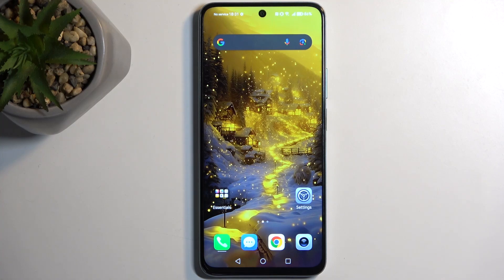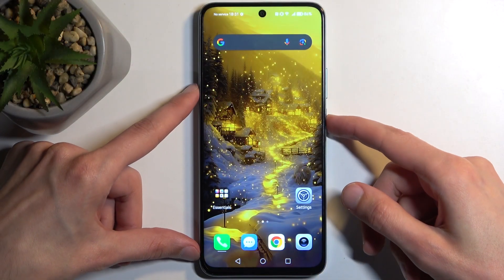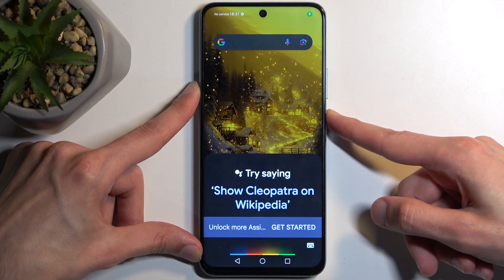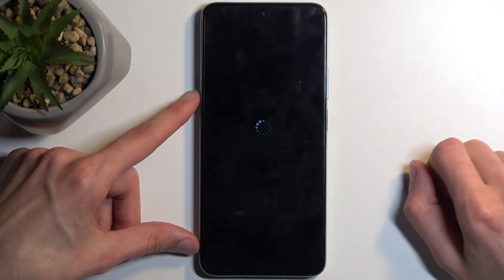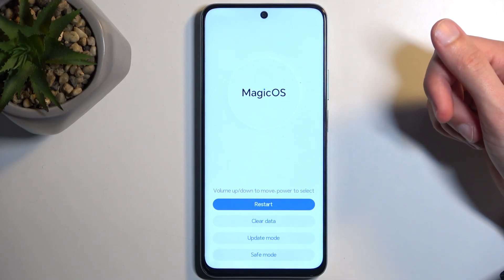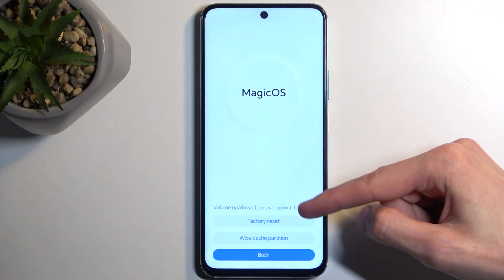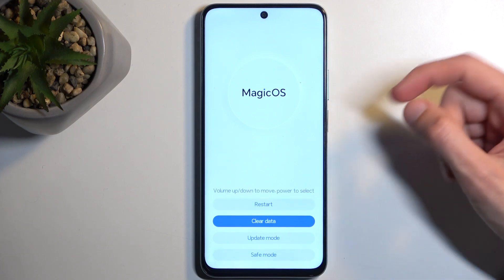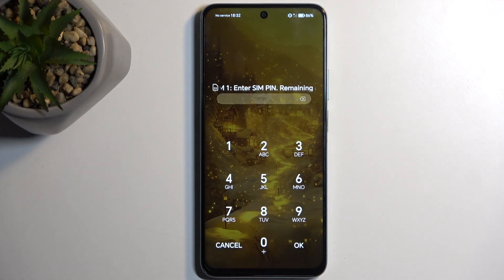How to Boot Recovery Mode on Honor X7b?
Dive into the essentials of your Honor X7b with our step-by-step guide on booting into Recovery Mode. This video is designed for Honor X7b users looking to master their device's recovery features, whether for troubleshooting, performing a factory reset, or clearing the cache partition to enhance performance. Recovery Mode is a powerful tool that allows you to access advanced functions beyond the scope of the regular operating system.

How to safely boot your Honor X7b into Recovery Mode?
How to perform a factory reset from Recovery Mode on the Honor X7b?
What are the main options available in Recovery Mode on the Honor X7b?